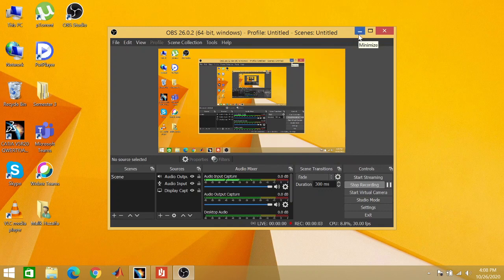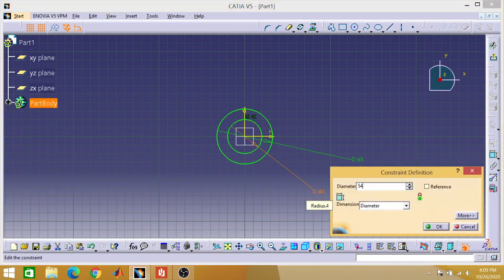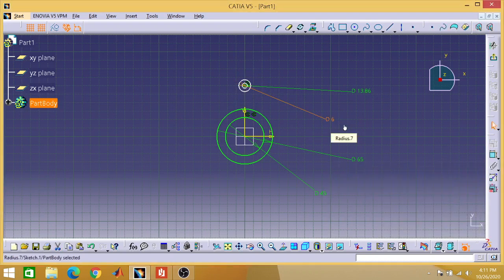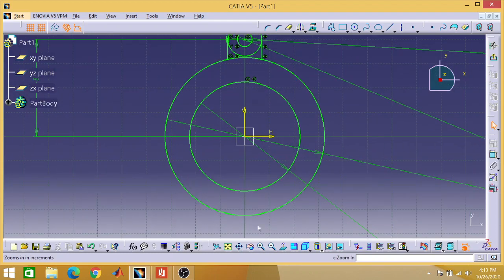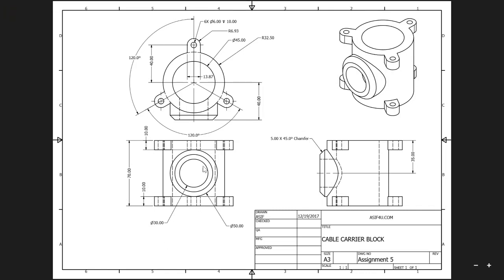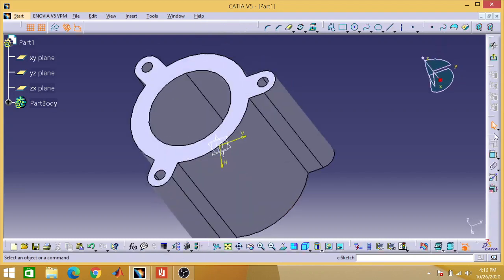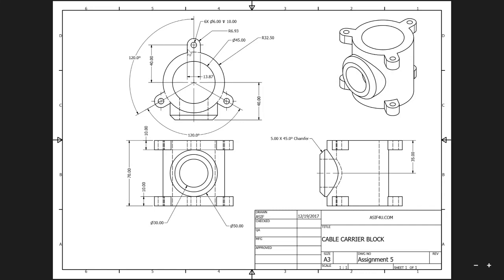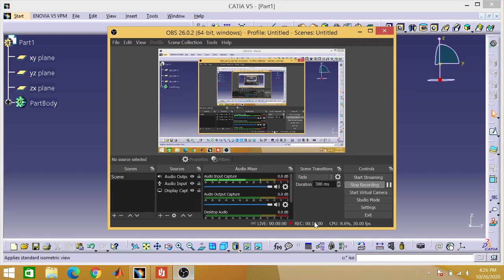How to make Cable Carrier Block on Catia